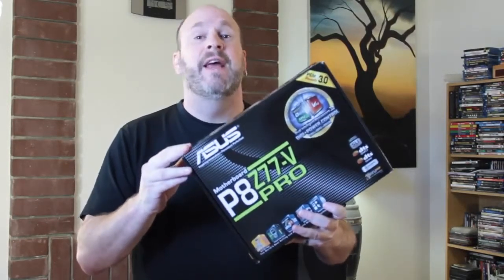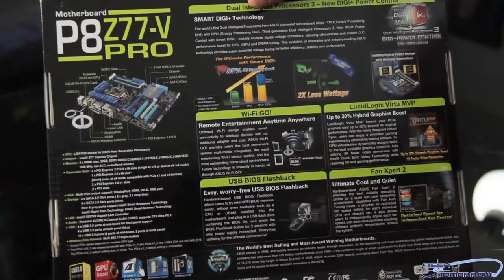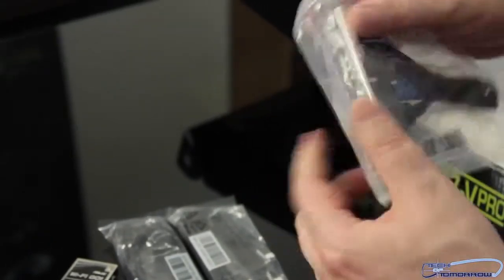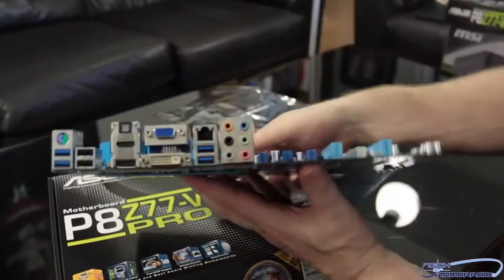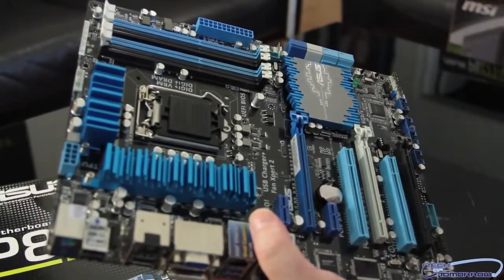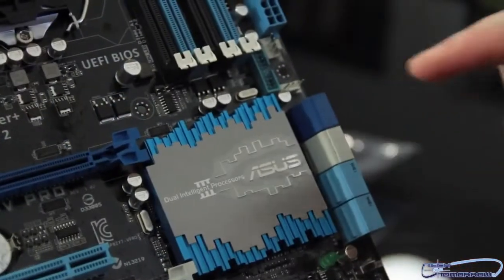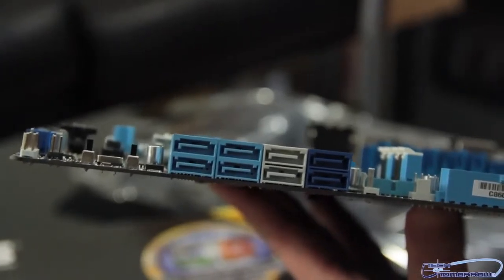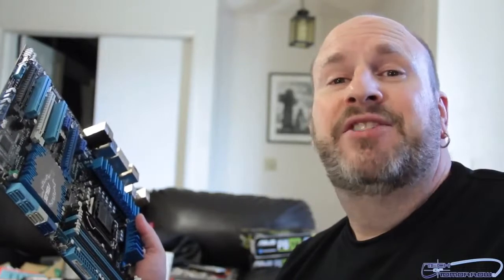ASUS P8Z77 V Pro Motherboard First Look Unboxing